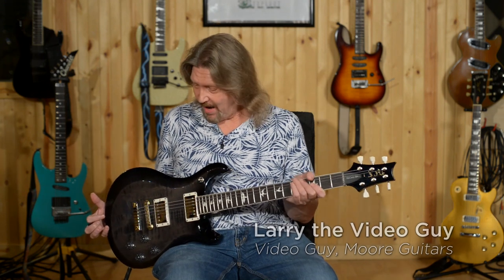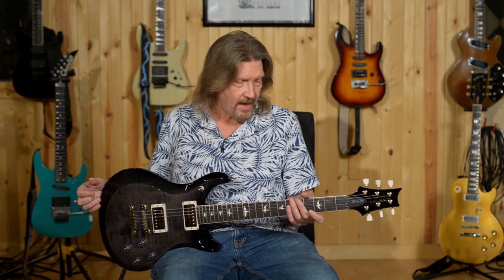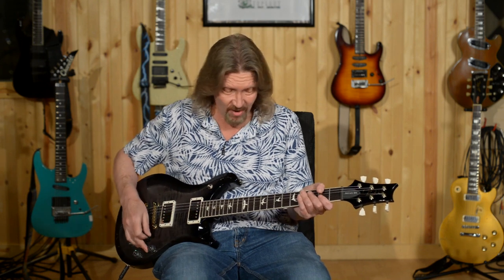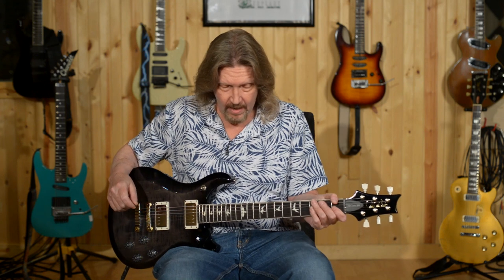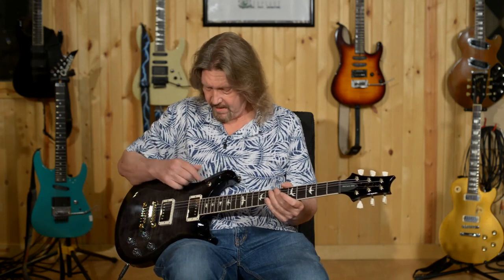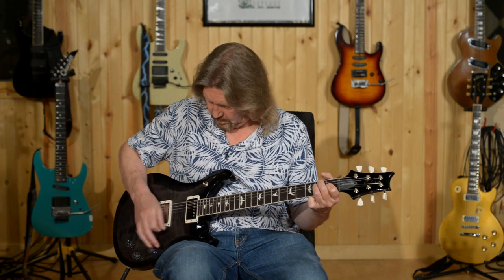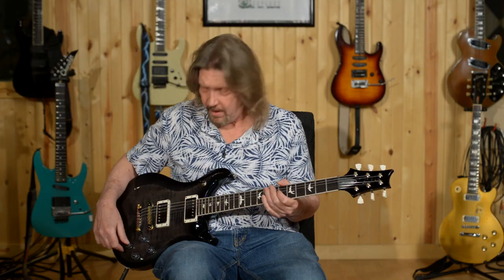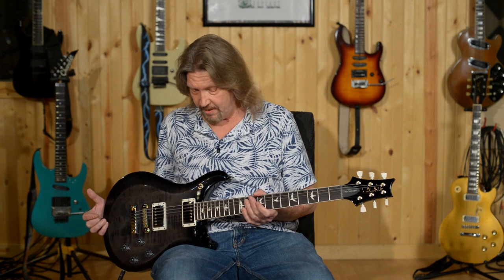PRS S2 McCarty 594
Larry is demoing the @prsguitars  S2 McCarty 594. It boasts a mahogany body, figured maple top, mahogany neck with a rosewood fretboard. One thing that I was happy to see on this S2 model was the Pattern Vintage neck carve, it is one of my favorite PRS Carves.